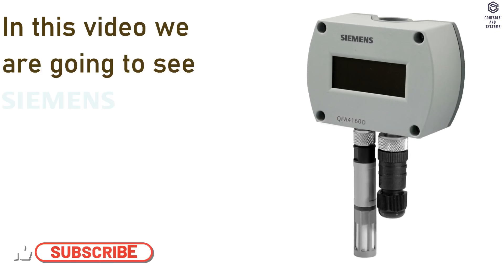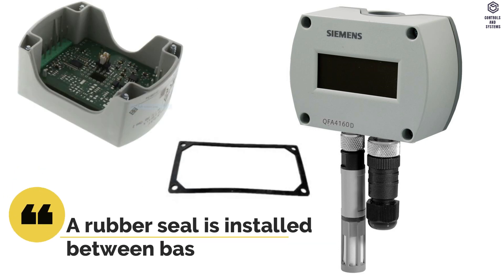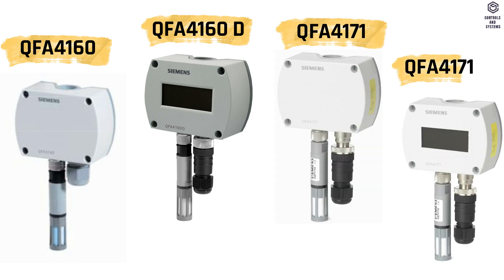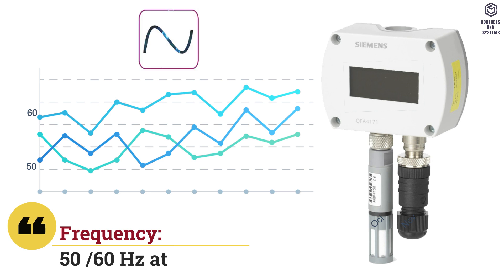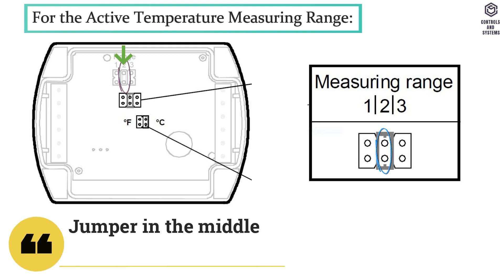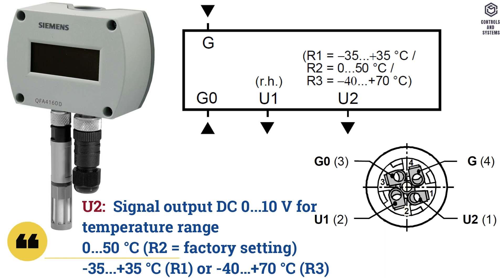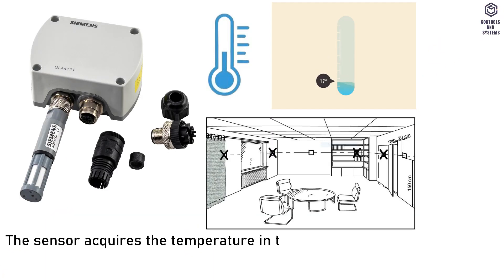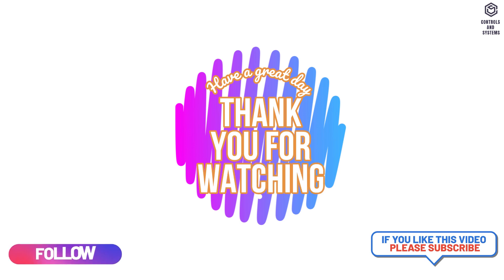Siemens QFA41xx Room Humidity & Temperature Sensors🌡️💧 | Overview & Technical Specs ⚙️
📝 In this video, explore the Siemens QFA41xx Series Room Humidity & Temperature Sensors engineered for accurate measurement and stable performance in modern HVAC and Building Automation Systems.(QFA4160 , QFA4160D, QFA4171, QFA4171D)

We break down the technical data, key features, and applications of the QFA41xx series, making it easy to understand why these sensors are trusted in smart buildings worldwide!

✅ Accurate Humidity & Temperature Measurement
✅ Easy Integration with HVAC and BMS systems
✅ Robust Design for Long-Term Stability

Watch the full overview and technical breakdown to see how the Siemens QFA41xx Series can improve your building’s climate control and energy efficiency.

Device Overview:
✔️ Room sensors for relative humidity and temperature with calibration certificates.
✔️ Operating voltage AC 24 V / DC 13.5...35 V,
✔️ Signal output DC 0...10 V / 4…20 mA for relative humidity and temperature,
✔️ Very high measuring accuracy across the entire measuring range,
✔️ Capacitive humidity measurement,
✔️ Test function for loop test,
✔️ Range of use -40…+70 °C / 0…100 % r. h.
✔️ with LCD display -25…+70 °C / 0…100 % r. h.

The following Topics are covered in this videos is:
00:12 - Device overview
00:54 - Material data
02:07 - Type summary
02:24 - Circular Connector
03:04 - Accessories
03:12 - Electrical Data
03:39 - Measured value display
04:02 - Calibration certificates
04:18 - Setting elements
05:17 - Wiring connection
06:09 - Relative humidity
07:29 - Directives and Standards
07:45 - Environmental conditions